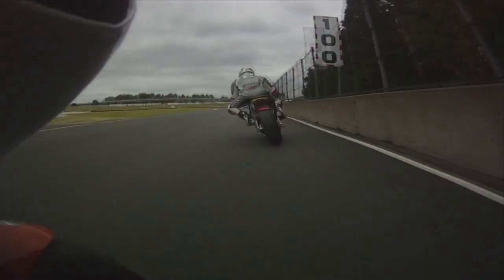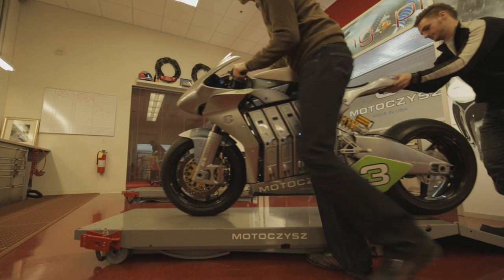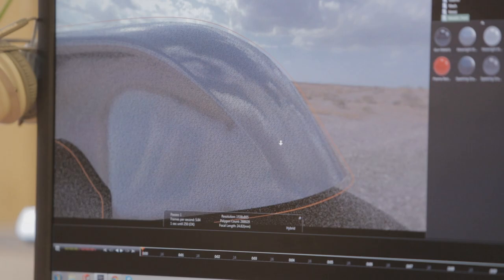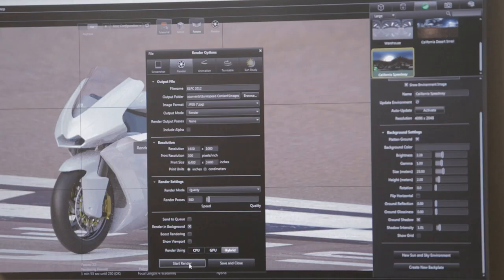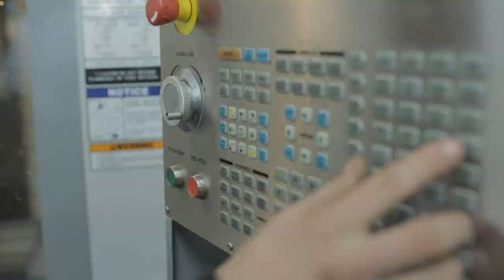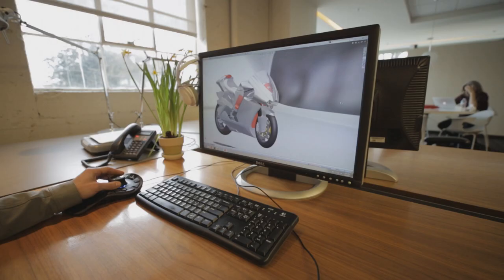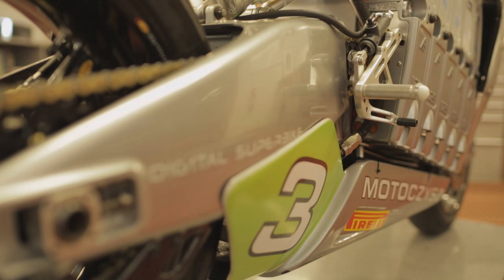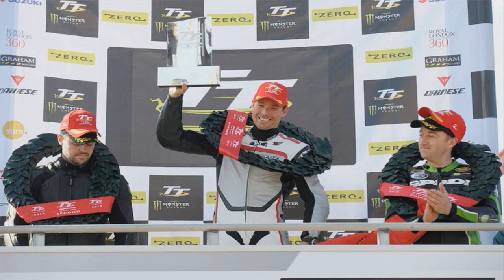MotoCzysz Aims For Land Speed Record With Boost From NVIDIA Maximus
MotoCzysz, an engineering firm that designs, builds and races custom-made electric motorcycles, takes on all these challenges and more in their ongoing quest to be the best in the world.

And they've been using the new Kepler architecture-based NVIDIA Quadro GPUs and NVIDIA Maximus technology to stay ahead of the competition.